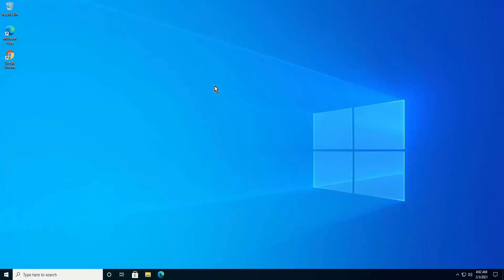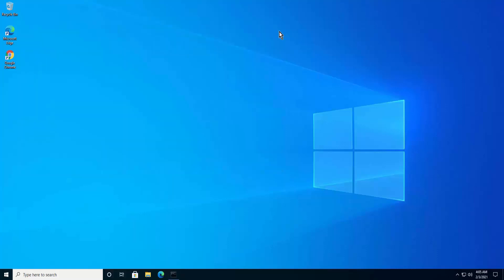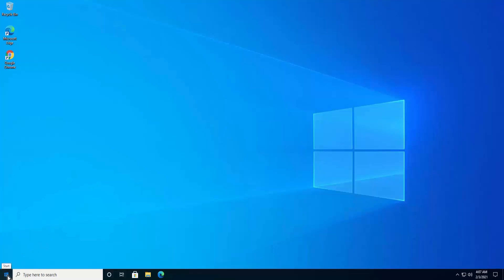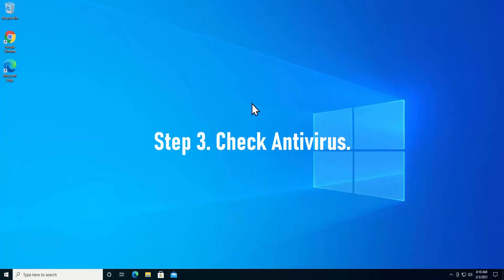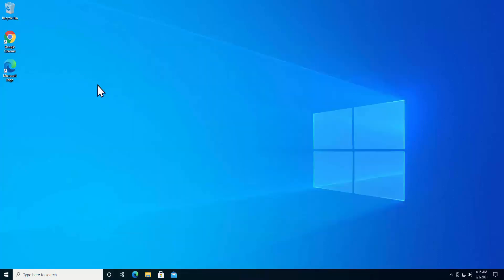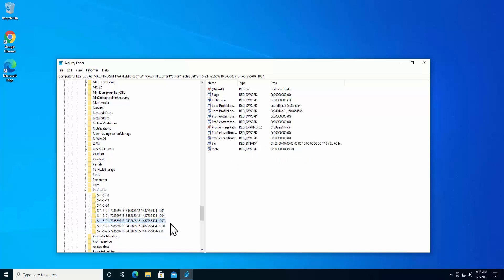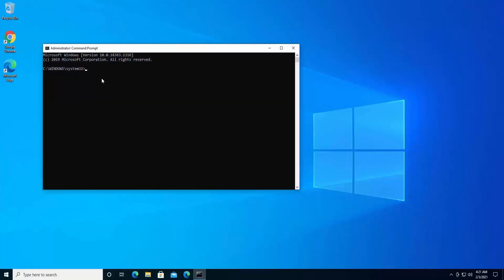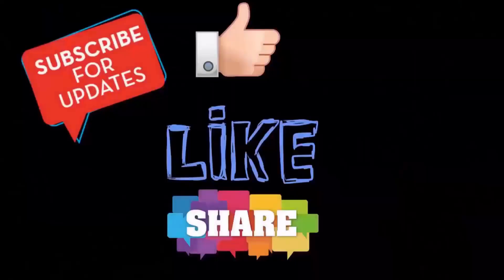Your account has been disabled ( 2025 ) | How to fix temporary login profile windows 10 ?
In this video, we have explained about temporary profile windows which can be said as temporary profile windows 10. We have suggested 5 methods by which you can fix your windows 10 temporary profile issue for sure.

When we were working on a temporary profile windows 10 fix that time our own account was in the same condition so we tested all of the steps on that temporary user profile of windows 10 and fixed our problem.

The same explanation we have mentioned in this video on temp profile fix windows 10 so that users can fix their problem without anyone else advice.

We have explained everything steps by step on the temporary profile in windows 10 so that it will be easy to understand for the users.

We have added the registry step to because without mentioning that temporary profile windows 10 registry step it seems to be not fixing in any way.

We can say it temporary profile on windows 10 or a temporary profile error on windows 10.

When you login with temporary profile windows 10 then you get the error that everything is temporary on your screen.

We share Technical solution related windows, mac OS, Android etc. We are trying our hard to earn better and bring you the free and live technical assistance help via the website, Facebook page or through other sources.